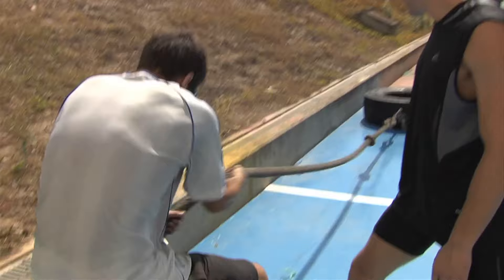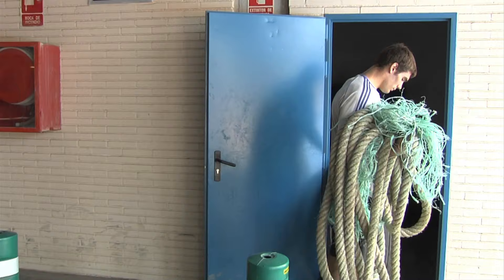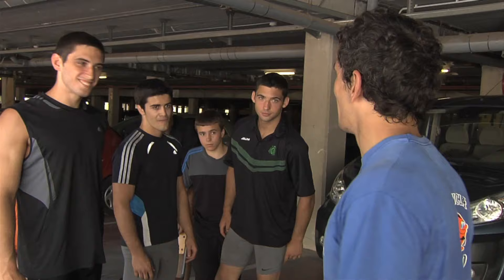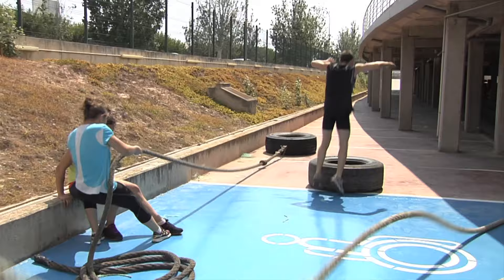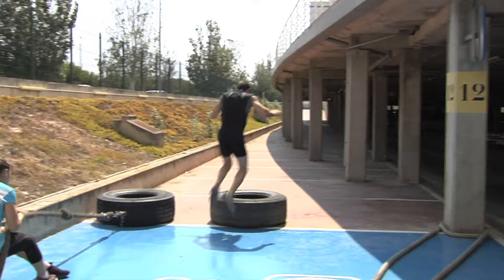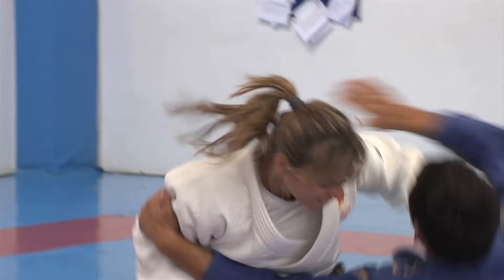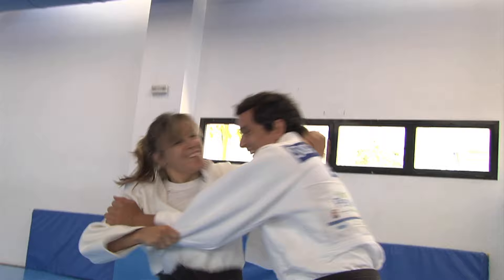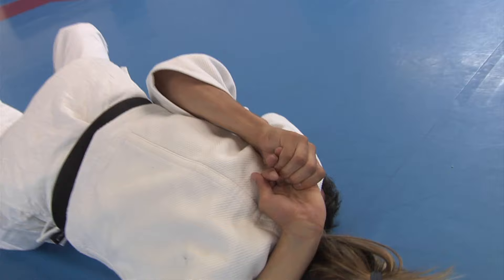Sugoi Uriarte - Judo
The World Combat Games are a stage for the martial arts and combat sports.They showcase Olympic and non-Olympic martial arts and combat sports, among them Aikido, Boxing, Judo, Ju-Jitsu, Karate, Kendo, Kickboxing, Muaythai, Sambo, Sumo, Taekwondo, Wrestling, and Wushu. Featuring the best athletes of each sport, the Combat Games are a top-quality sporting event. But the Combat Games are not only about sports. They are accompanied by a rich and entertaining cultural program that reflects the ancient traditions and values of martial arts as well as well as their contribution to modern society.

13 sports participated the first edition in 2010. In 2013, two new sports, Fencing and Savate, will join an complete the sports programme.

2013 will see the second edition of the SportAccord World Combat Games. Savate and Fencing will be new on the programme. 'We are happy that two more sports want to join the World Combat Games', says Hein Verbruggen, President of SportAccord. 'This shows that our concept is appreciated by our members and that they want to take this additional opportunity to promote their sports.'